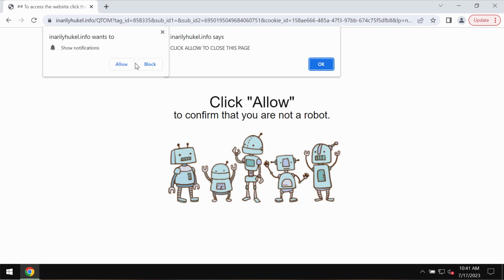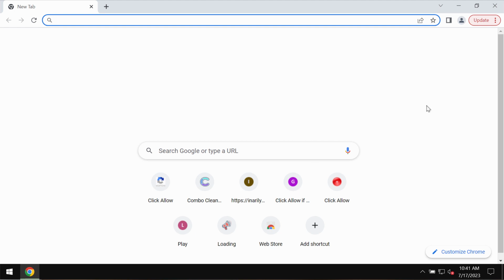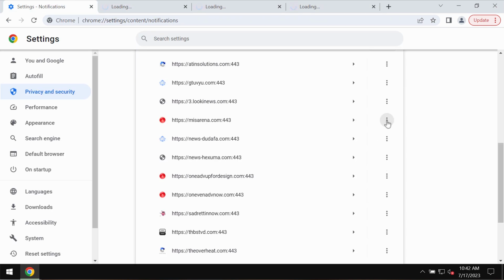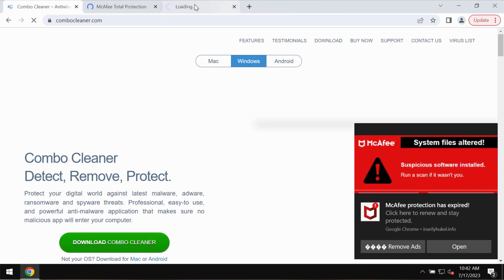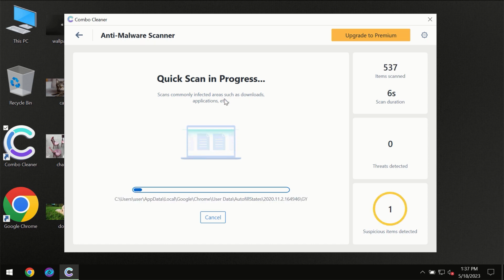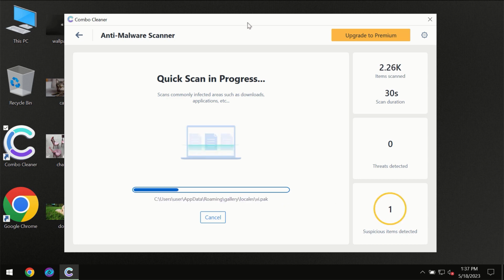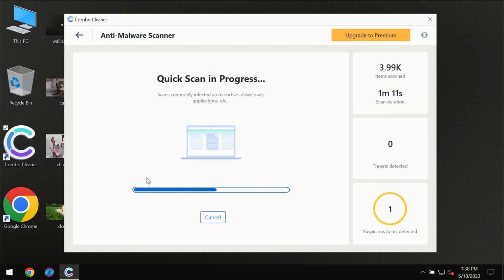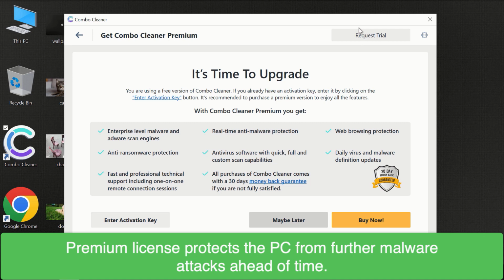Inarilyhukel.info ads - how to block?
Inarilyhukel.info is a deceptive site. It tries to trick users into clicking on the "Allow" button in order to make them subscribed to many excessive pop-up ads shown in the form of annoying web push notifications. Don't click on the "Allow" button as these pop-ups might suggest to you. Get rid of these deceptive ads with Combo Cleaner Antivirus via the official or, optionally, follow the manual suggestions provided in the video tutorial.